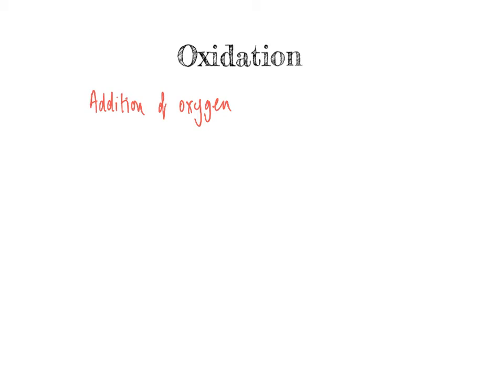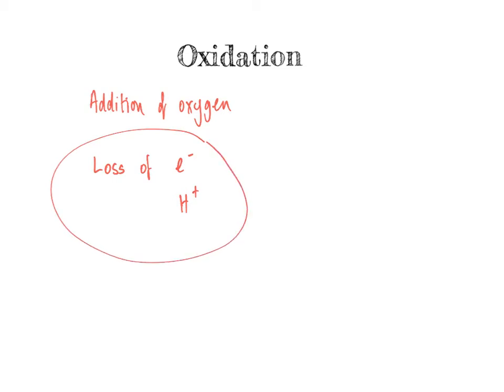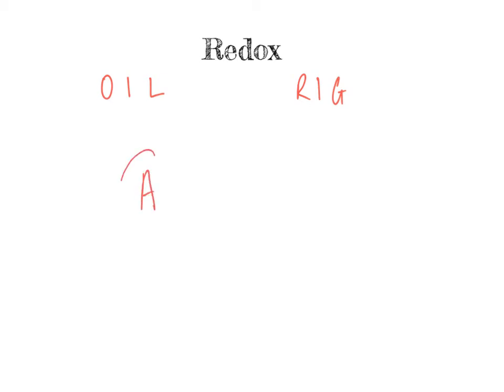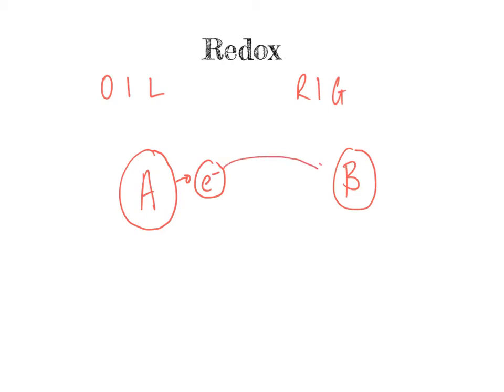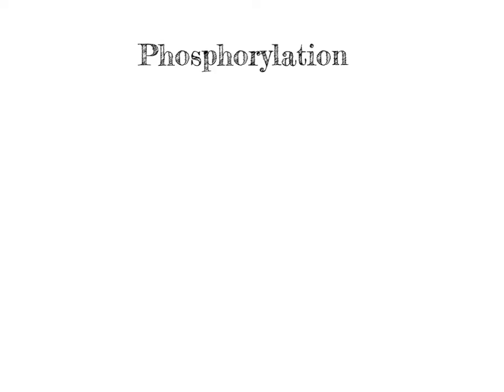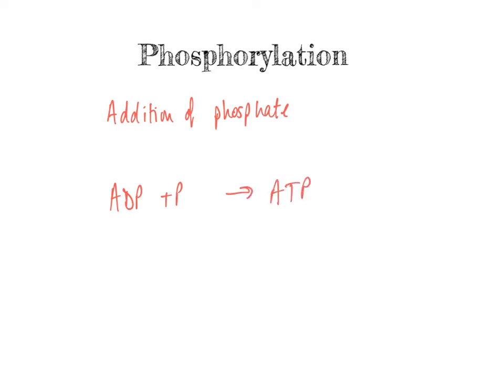Important words (8.2)